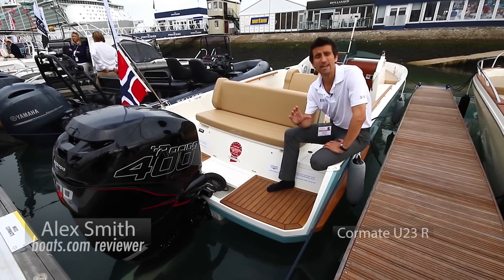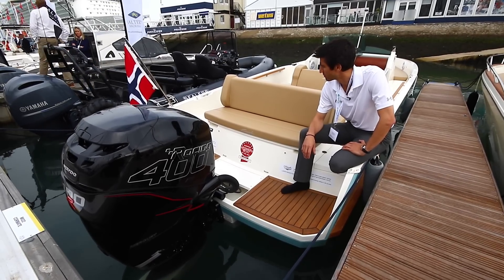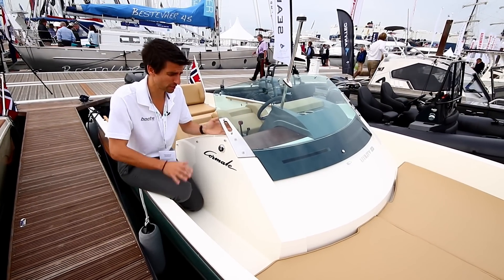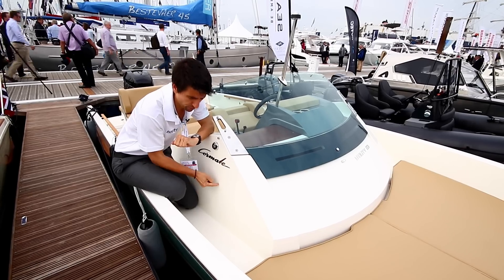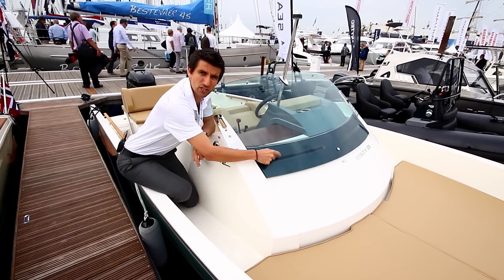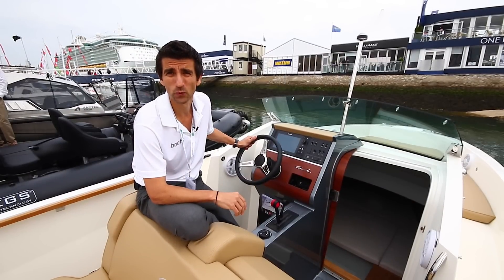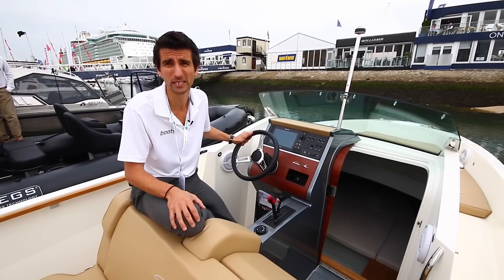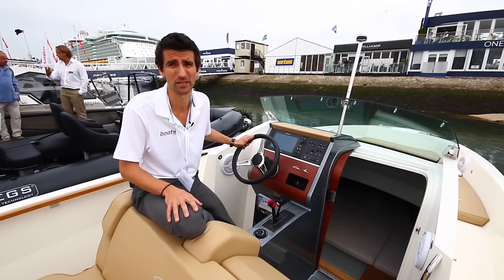Cormate U23 R: First Look Video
Join boats.com reviewer, Alex Smith, as he explores the 2017 Cormate U23 R at the Southampton Boat Show. A potential 82 knots on a 23-footer is certainly something special, and this boat also offers a great fusion of gentlemanly looks and high performance potential. Inspired by Colin Chapman at Lotus, this boat's design is all about low weight and clean lines.